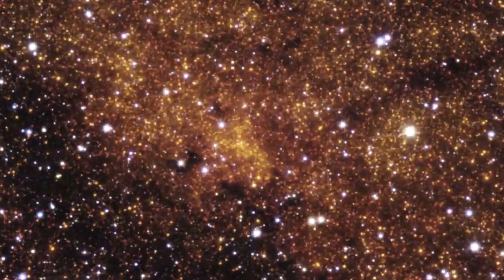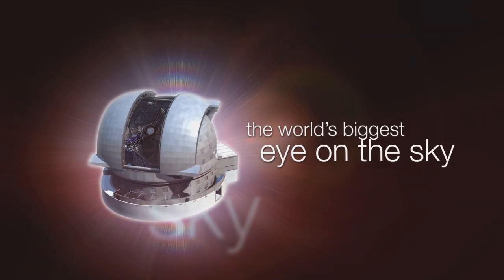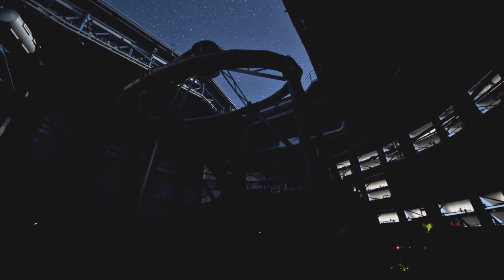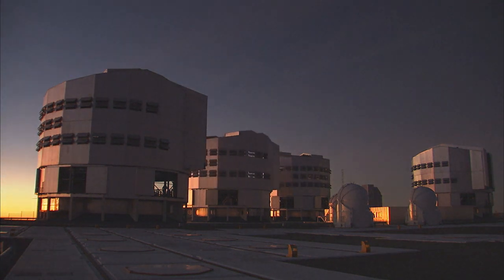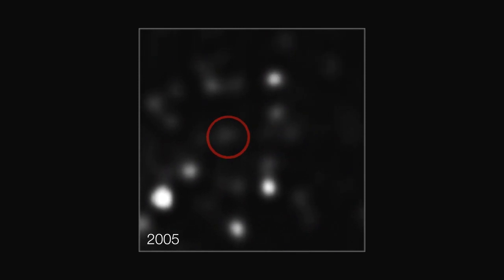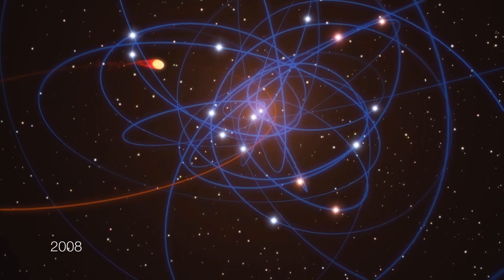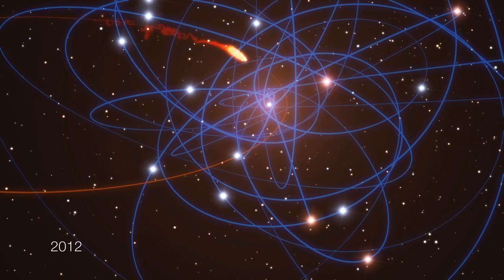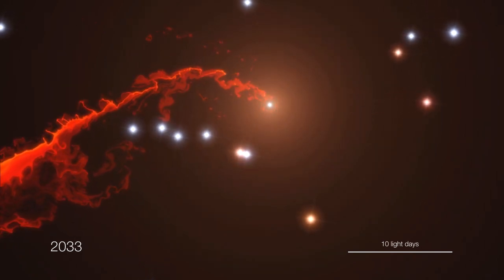Black Hole Feast: Giant Cloud Accelerating Toward a Black Hole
Astronomers using ESO's Very Large Telescope (VLT) have discovered a gas cloud with several times the mass of the Earth accelerating towards the black hole at the centre of the Milky Way. This is the first time ever that the approach of such a doomed cloud to a supermassive black hole has been observed. This ESOcast explains the new results and includes spectacular simulations of how the cloud will break up over the next few years.

A black hole is defined as a region of spacetime from which gravity prevents anything, including light, from escaping.[1] The theory of general relativity predicts that a sufficiently compact mass will deform spacetime to form a black hole.[2] Around a black hole, there is a mathematically defined surface called an event horizon that marks the point of no return. The hole is called "black" because it absorbs all the light that hits the horizon, reflecting nothing, just like a perfect black body in thermodynamics.[3][4] Quantum field theory in curved spacetime predicts that event horizons emit radiation like a black body with a finite temperature. This temperature is inversely proportional to the mass of the black hole, making it difficult to observe this radiation for black holes of stellar mass or greater.

Objects whose gravity fields are too strong for light to escape were first considered in the 18th century by John Michell and Pierre-Simon Laplace. The first modern solution of general relativity that would characterize a black hole was found by Karl Schwarzschild in 1916, although its interpretation as a region of space from which nothing can escape was first published by David Finkelstein in 1958. Long considered a mathematical curiosity, it was during the 1960s that theoretical work showed black holes were a generic prediction of general relativity. The discovery of neutron stars sparked interest in gravitationally collapsed compact objects as a possible astrophysical reality.

Black holes of stellar mass are expected to form when very massive stars collapse at the end of their life cycle. After a black hole has formed it can continue to grow by absorbing mass from its surroundings. By absorbing other stars and merging with other black holes, supermassive black holes of millions of solar masses may form. There is general consensus that supermassive black holes exist in the centers of most galaxies.

Despite its invisible interior, the presence of a black hole can be inferred through its interaction with other matter and with electromagnetic radiation such as light. Matter falling onto a black hole can form an accretion disk heated by friction, forming some of the brightest objects in the universe. If there are other stars orbiting a black hole, their orbit can be used to determine its mass and location. Such observations can be used to exclude possible alternatives (such as neutron stars). In this way, astronomers have identified numerous stellar black hole candidates in binary systems, and established that the core of the Milky Way contains a supermassive black hole of about 4.3 million solar masses.

[1] Wald 1984, pp. 299--300
[2] Wald, R. M. (1997). "Gravitational Collapse and Cosmic Censorship". arXiv:gr-qc/9710068 [gr-qc].
[3] Schutz, Bernard F. (2003). Gravity from the ground up. Cambridge University Press. p. 110. ISBN 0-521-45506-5.
[4] Davies, P. C. W. (1978). "Thermodynamics of Black Holes". Reports on Progress in Physics 41 (8): 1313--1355. Bibcode:1978RPPh...41.1313D. doi:10.1088/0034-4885/41/8/004.